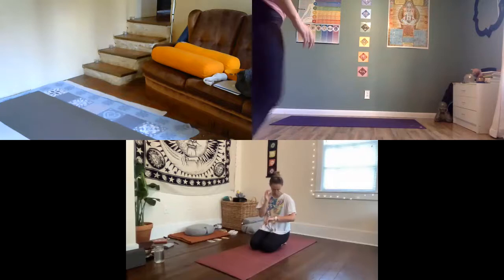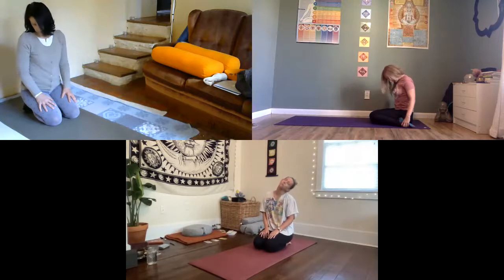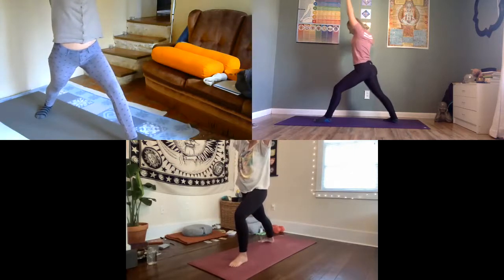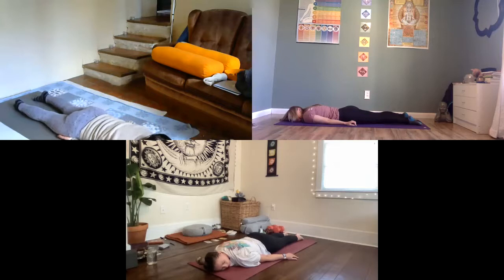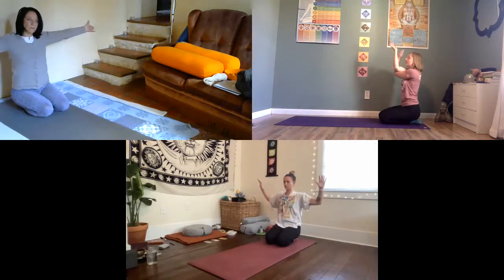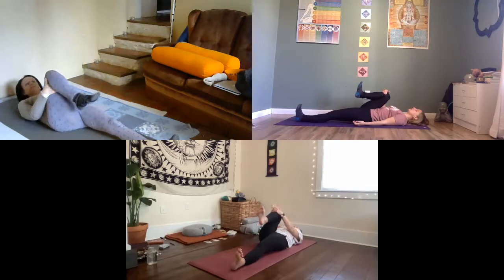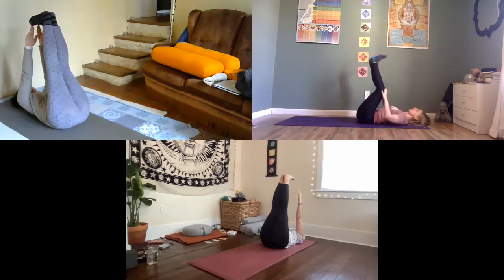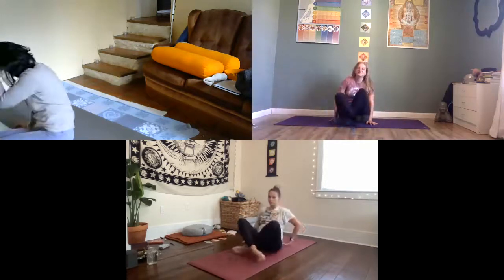5 Day Yoga Challenge: Day Two! l Yoga with Jenna l 40 Minutes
Here is the recording for Day Two!